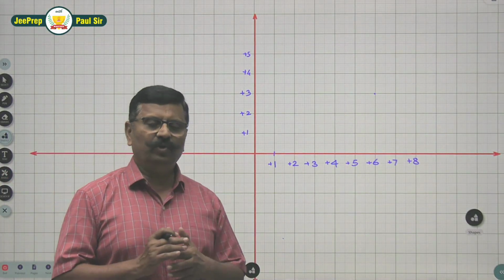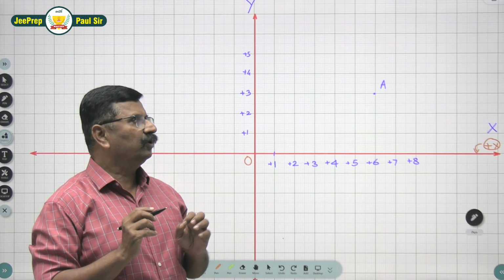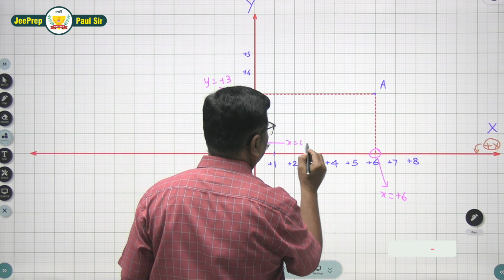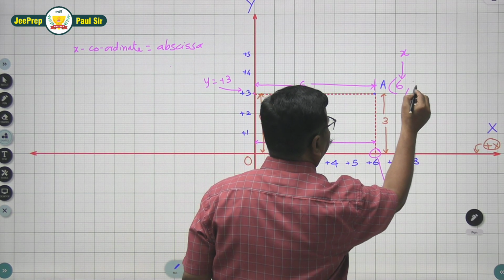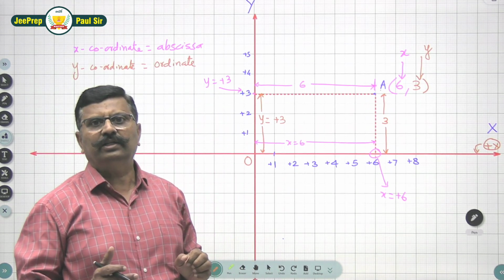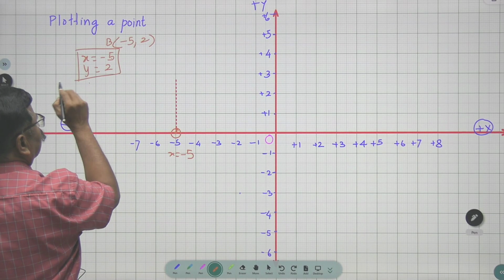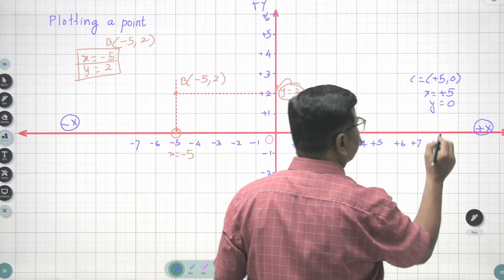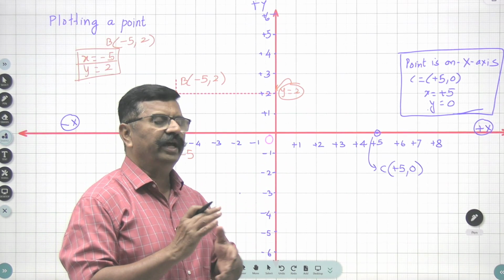Coordinate Geometry By Paul Sir | How to plot a Point on graph | Coordinate One Shot Lecture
Topics Cover In this Lecture